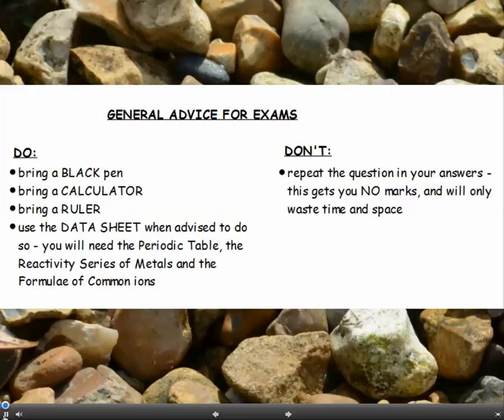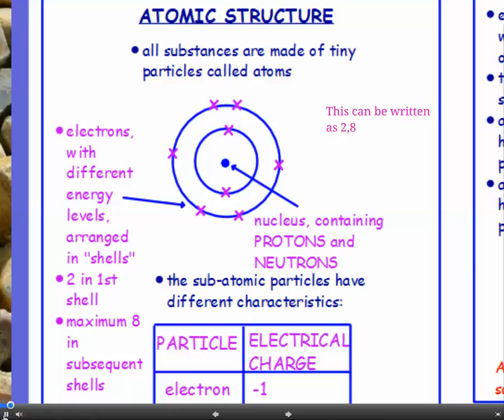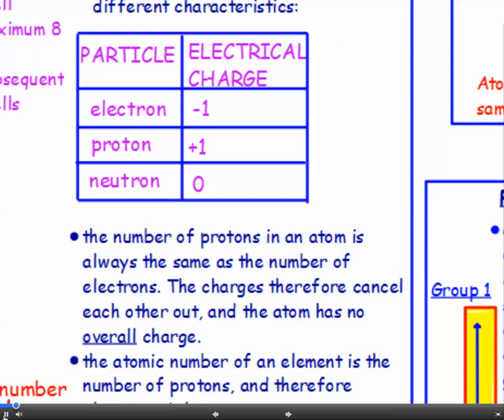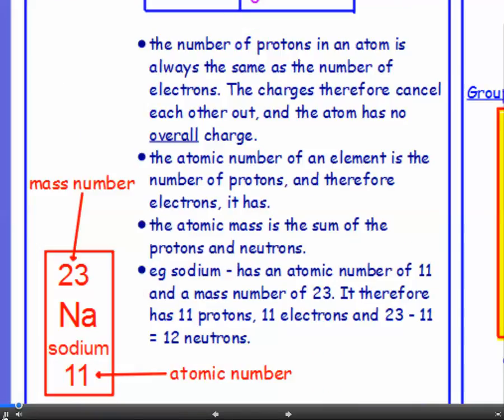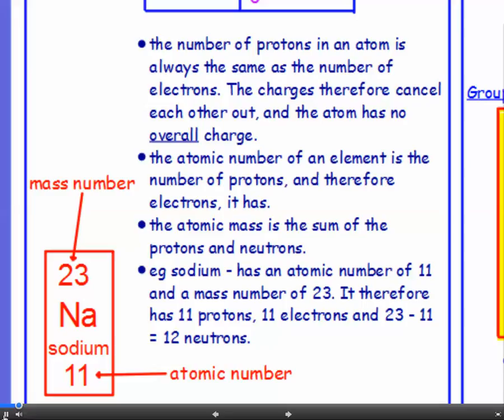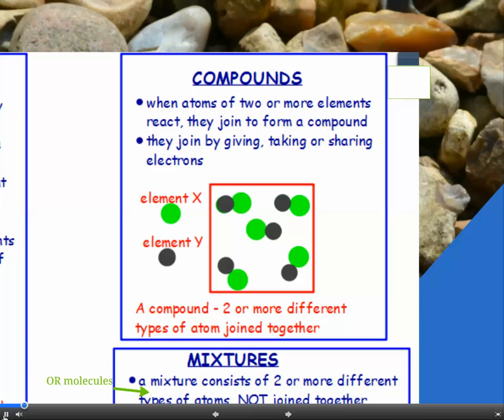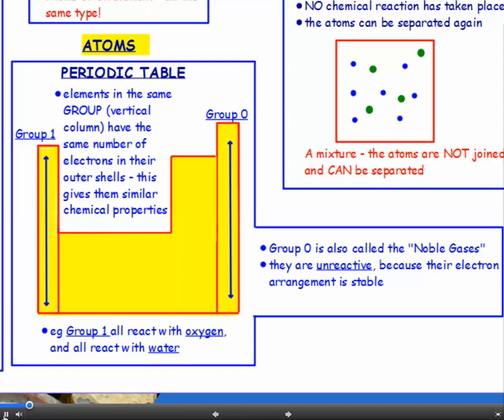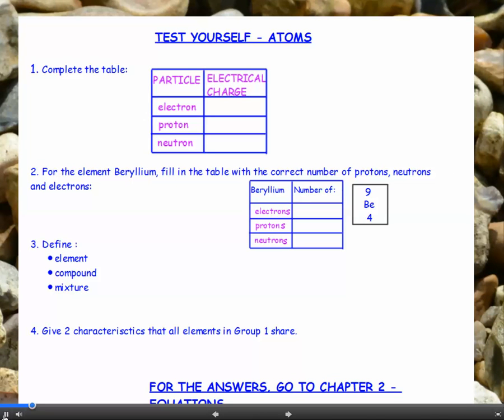CHAPTER 1 - ATOMS